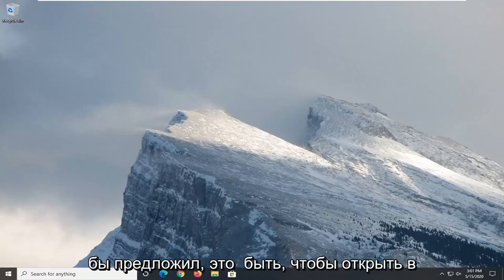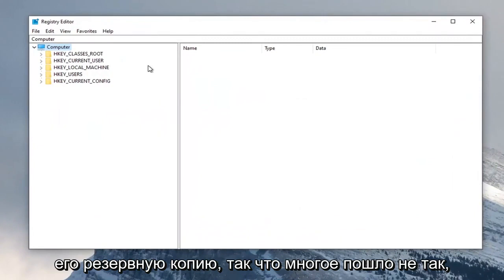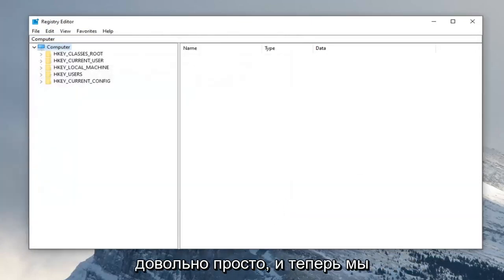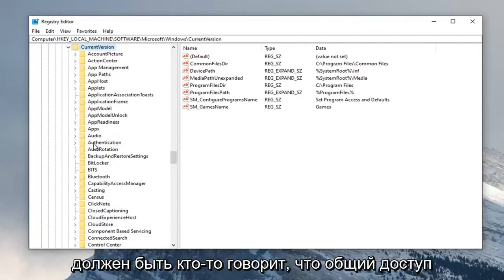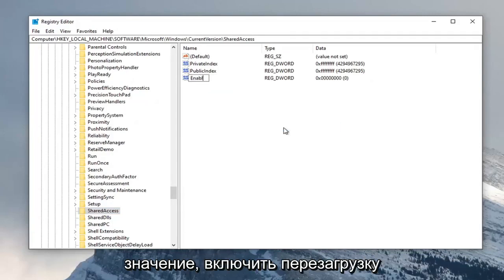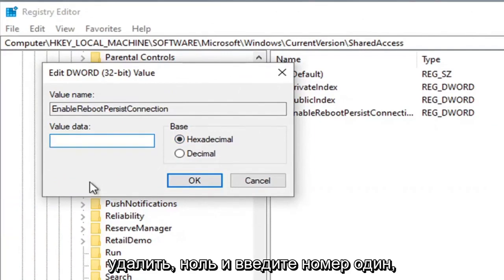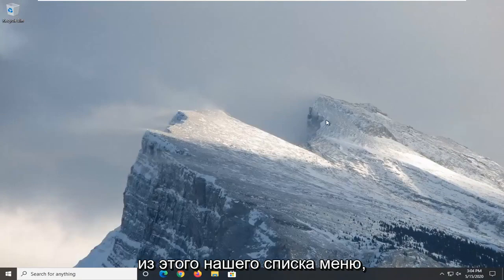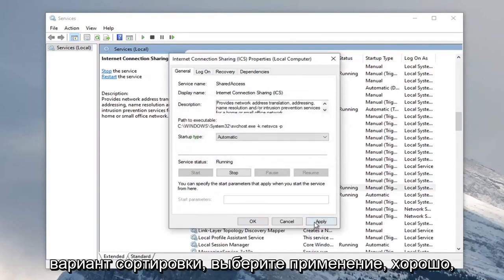Не удается предоставить общий доступ к интернету по Wi-Fi в Windows 10/11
Общий доступ к подключению к Интернету не работает в Windows 10 и Windows 11 [Учебник]

Многие пользователи сообщали о получении сообщения об ошибке Ошибка общего доступа к подключению к Интернету. Соединение с локальной сетью уже настроено. Обычно это происходит, когда пользователи пытаются настроить свою беспроводную сеть и поделиться активным подключением к Интернету.

Вопросы, рассмотренные в этом руководстве:
совместное использование подключения к Интернету в настоящее время включено для подключения
совместное использование подключения к интернету windows 10
общий доступ к интернет-соединению не может быть включен, ln-соединение уже настроено с IP-адресом
совместное использование подключения к интернету windows 10 ethernet
ошибка совместного доступа к интернет-соединению
общий доступ к интернет-соединению не может быть включен
отказано в доступе к совместному доступу к интернет-соединению
совместное использование интернет-соединения заблокировано администратором
совместное использование Bluetooth-соединения с Интернетом
общий доступ к интернет-соединению не может быть включен. подключение по локальной сети уже настроено
совместное использование подключения к Интернету не может быть включено Windows 10
конфигурация совместного доступа к интернет-соединению
общий доступ к интернет-соединению отключен сетевым администратором
общий доступ к подключению к Интернету отключен сетевым администратором Windows 10

Если общий доступ к подключению к Интернету (ICS) не работает или перестал работать после перезагрузки компьютера с Windows 10 или перезапуска службы, этот пост поможет вам решить проблему.

Общий доступ к подключению к Интернету — это метод подключения нескольких компьютеров в локальной сети к Интернету через одно соединение и один IP-адрес. ICS обычно использует технологии NAT для достижения этой цели и работает с большинством технологий подключения, включая DSL, кабель, ISDN, коммутируемое соединение и спутник. Устройство с модемом или широкополосным интерфейсом, которое устанавливает соединение с Интернетом, называется хостом ICS или шлюзом, а другие устройства, которые подключаются к Интернету через сеть и хост ICS, называются клиентами ICS.
Если узел ICS выходит из строя, все клиенты ICS теряют подключение к Интернету.